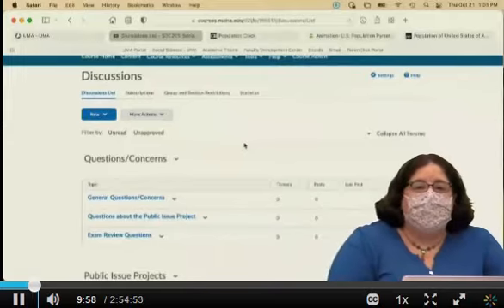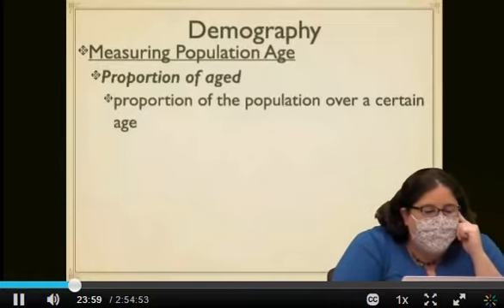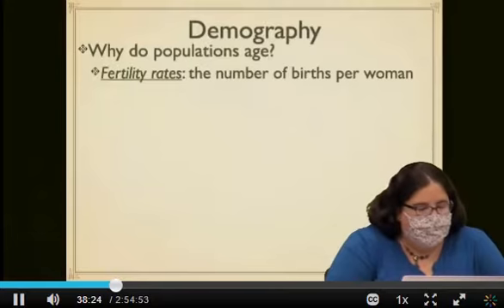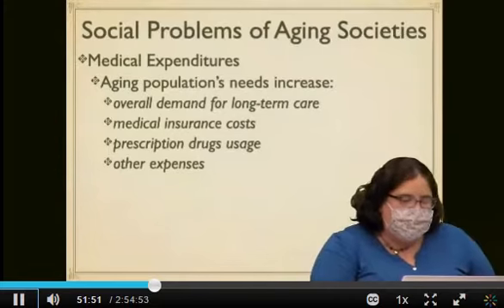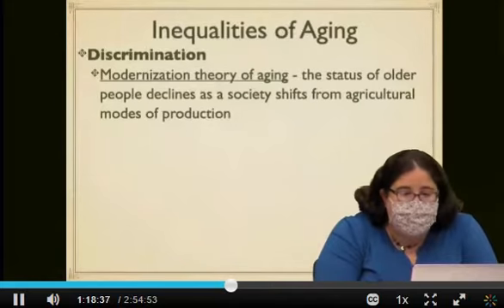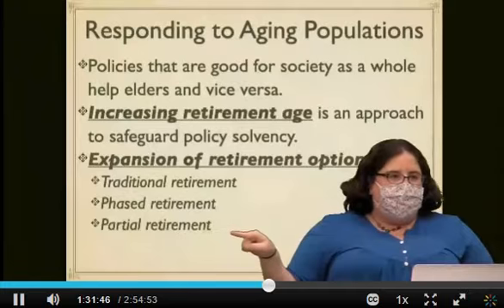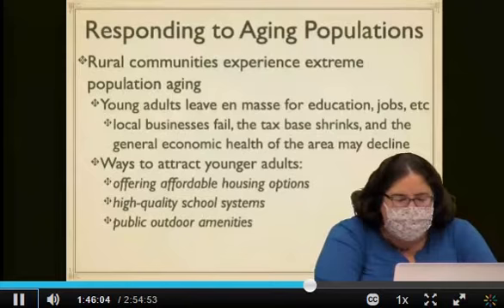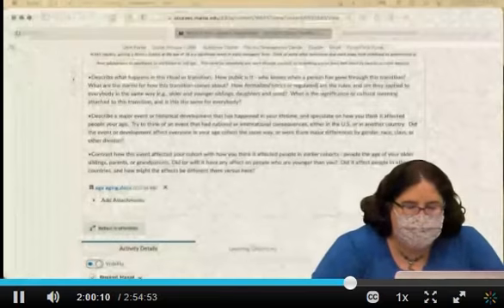soc 201 age and aging